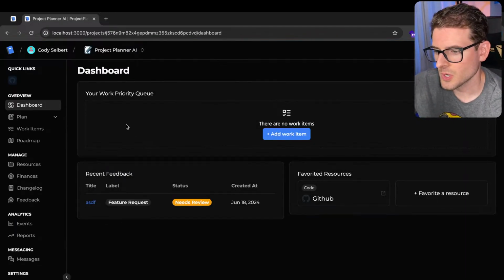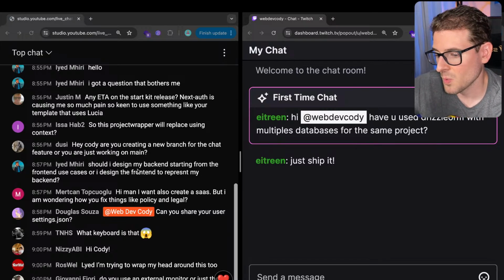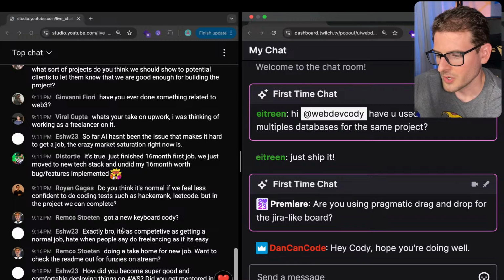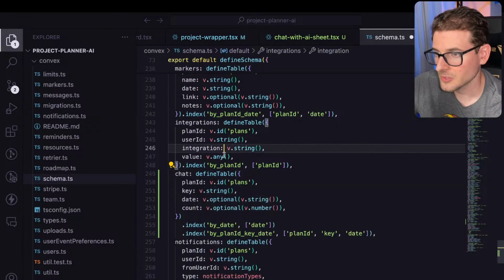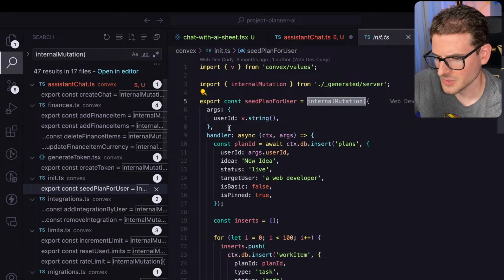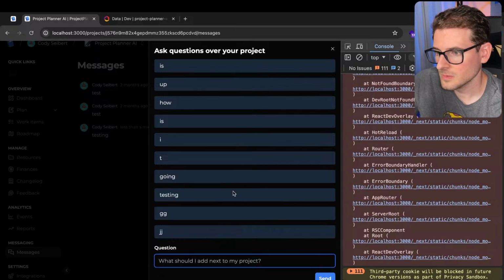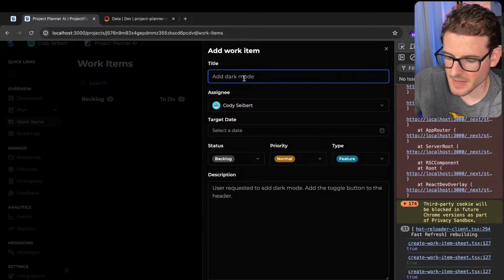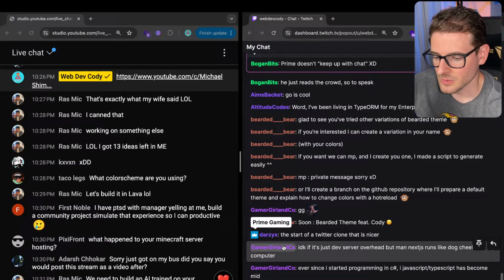Working on Project Planner AI